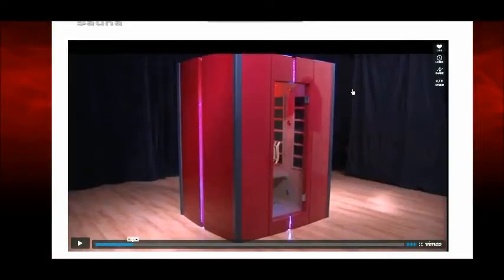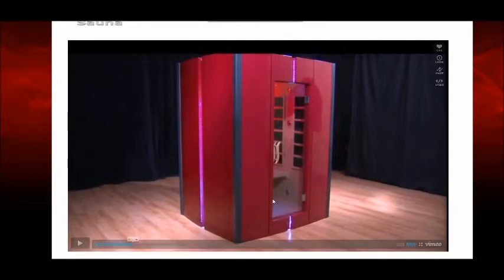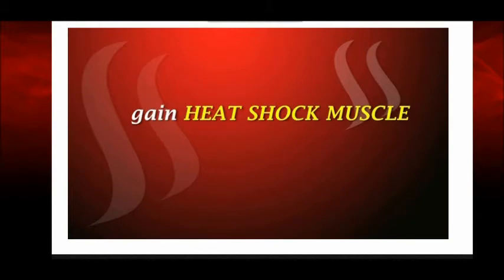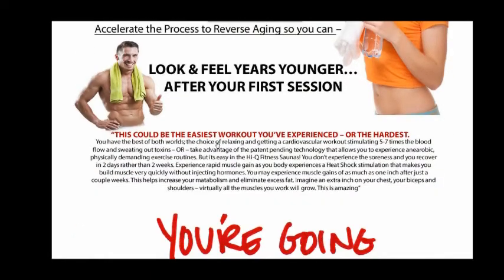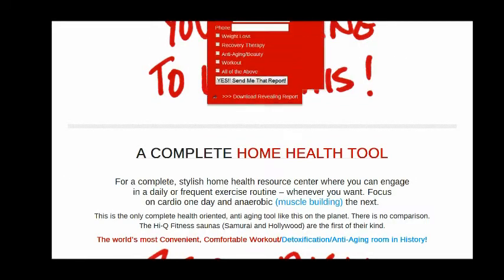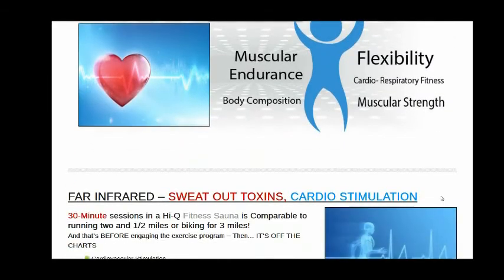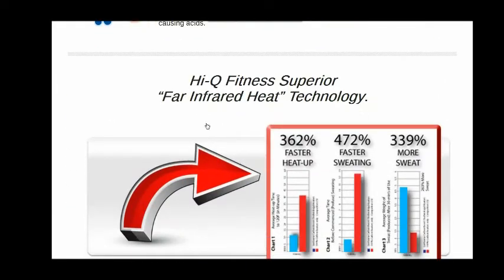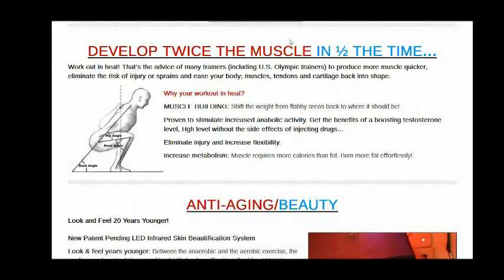Fitness HIQ Sauna Review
Incredible offer - Unique sauna great review understand the benefits. Check it out great sauna review.